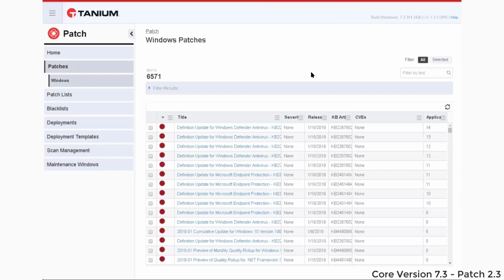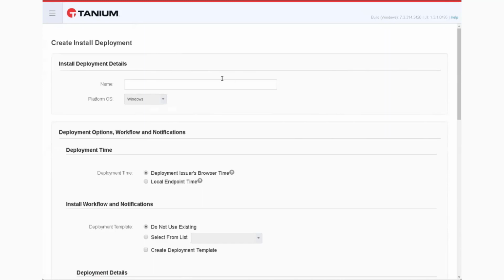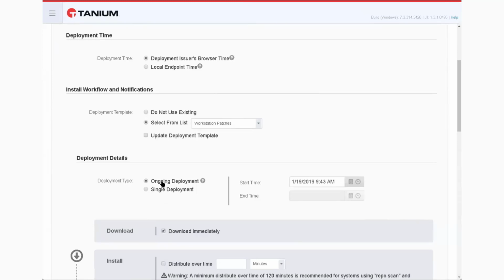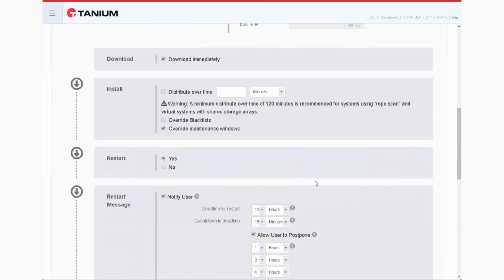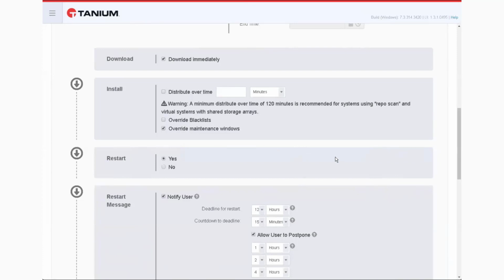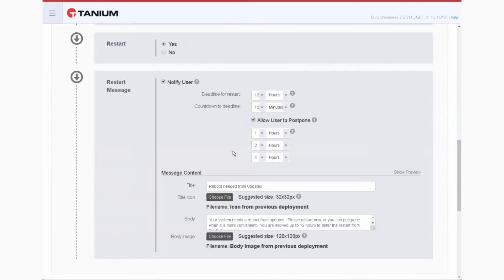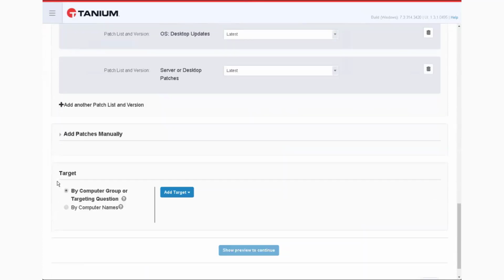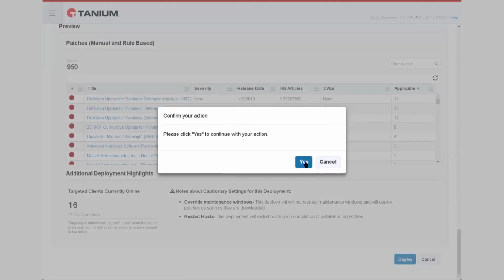Create and configure a new Tanium Patch deployment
Tanium Platform Version 7.3; Tanium Patch Version 2.3

This video walks through the process of creating a new patch deployment in Tanium Patch, and configuring the distribution through various options.